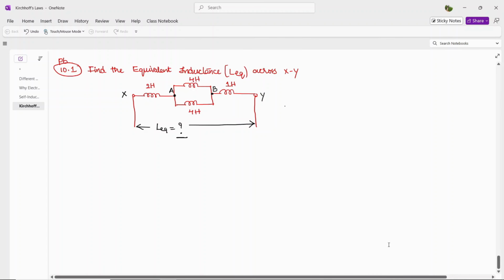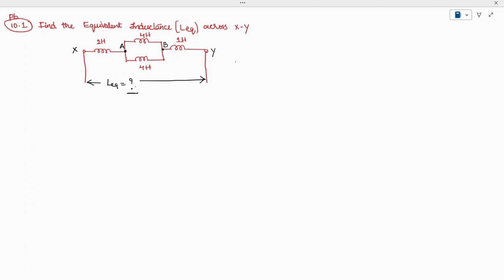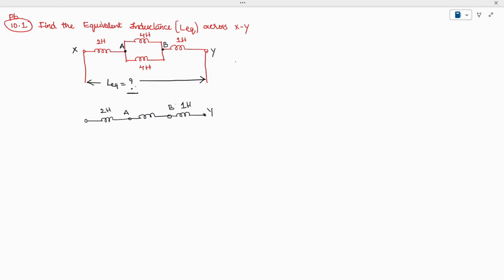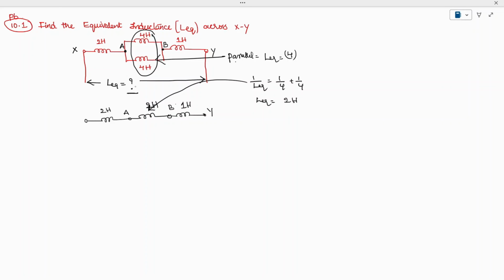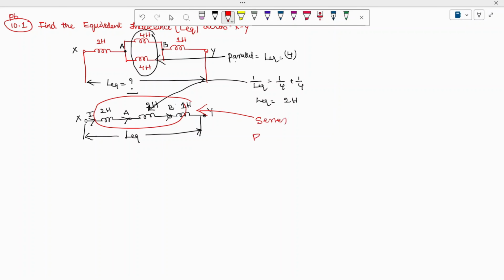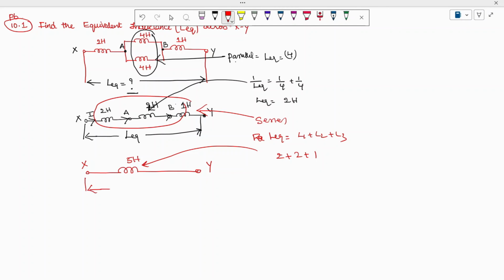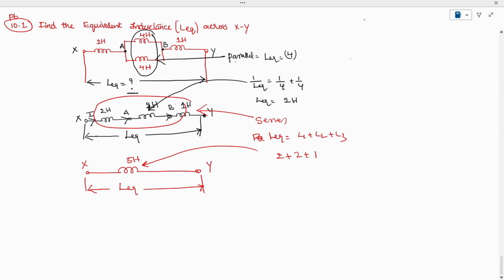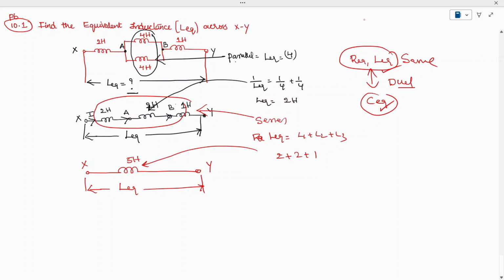Become a PRO At Inductance Reduction In Just 7 Days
Solved problems on Inductance Reduction  Lec 10.1